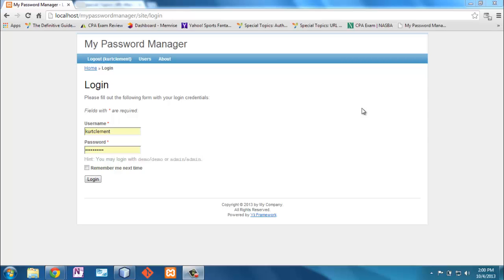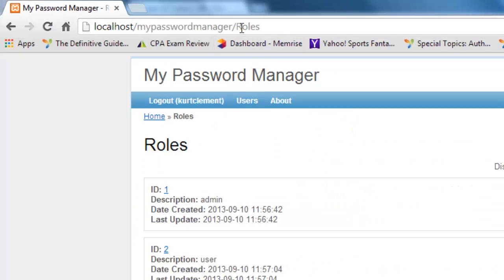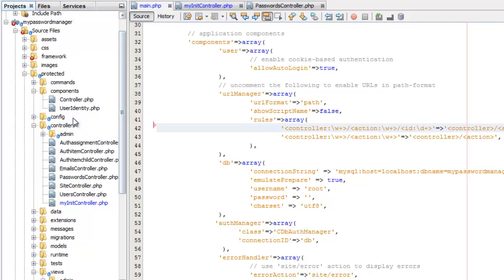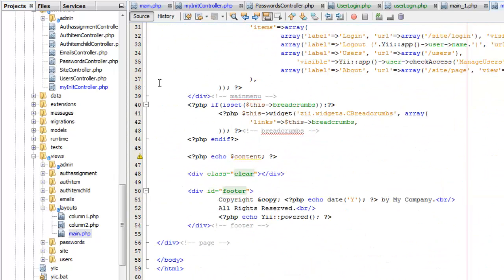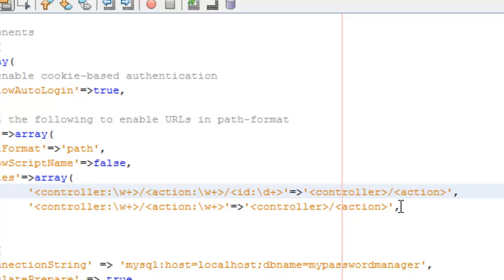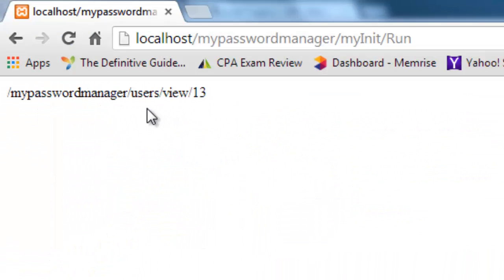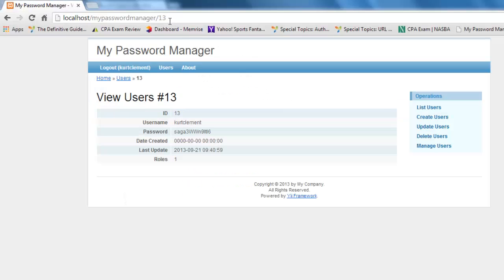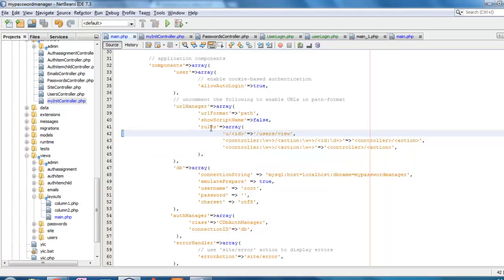Yii More URL Manager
In previous videos I touched on URL Manager, this is some more explanation. I hope to have a complete series on URL Manager later